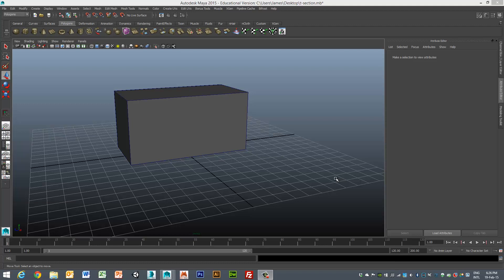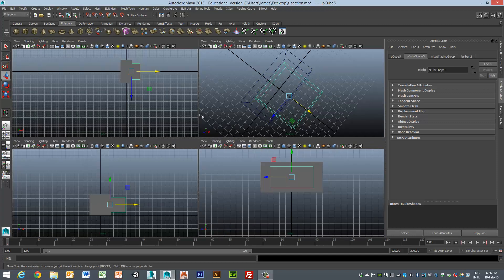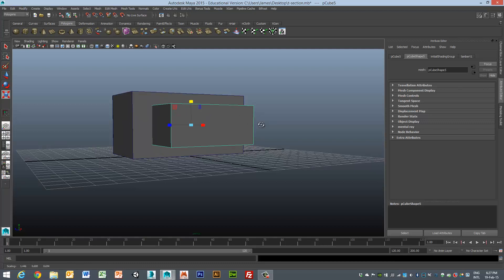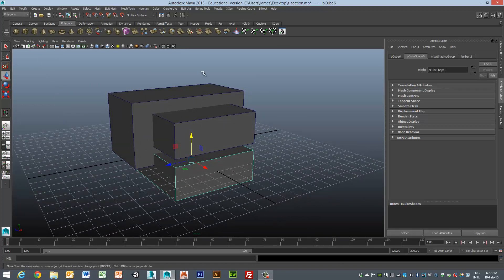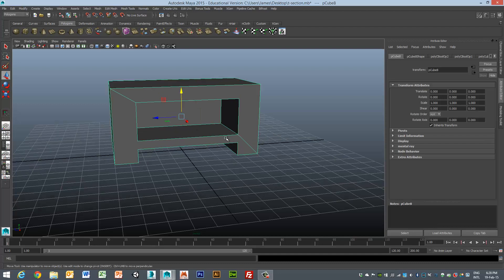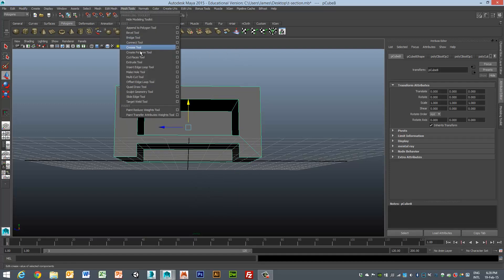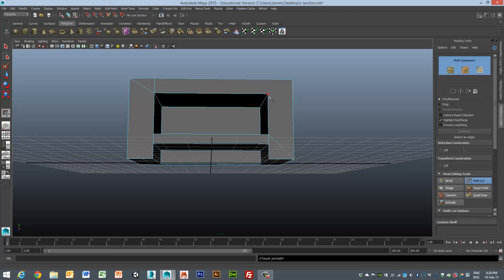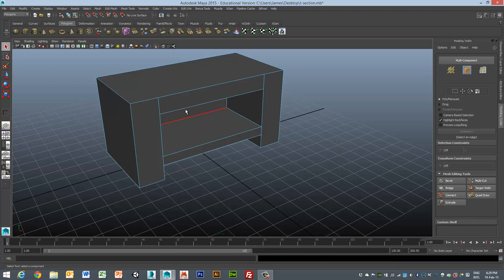Using Autodesk Maya 2015 Boolean and Multi-cut tools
In this video I use Autodesk Maya Boolean and Multi-cut tool to create a 3D TV stand. This shows the principles of subtraction modelling and edge creation.